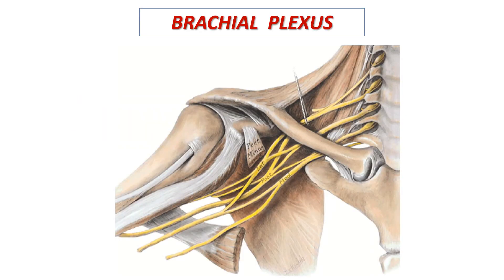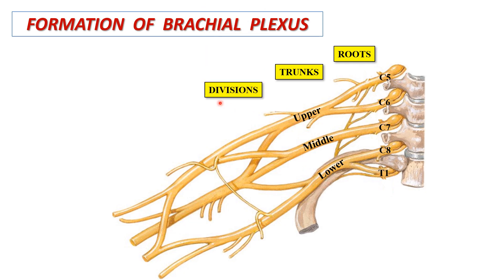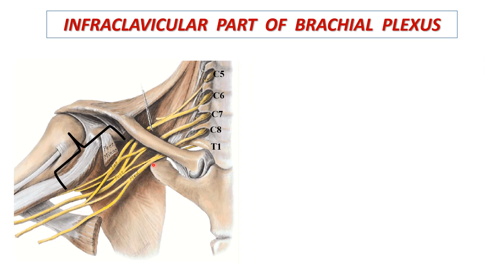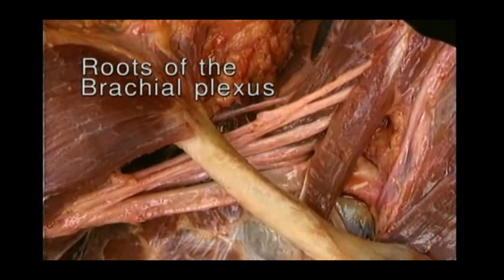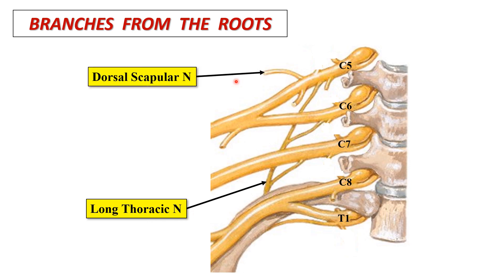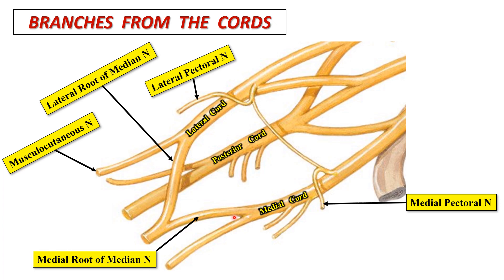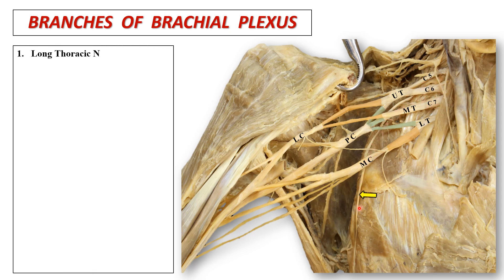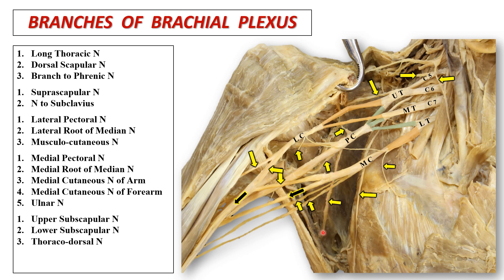Brachial Plexus - Briefly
Dear viewer..